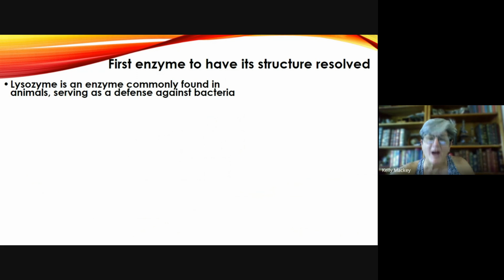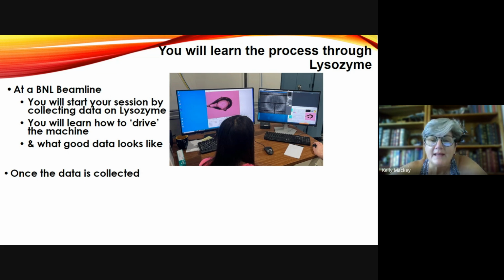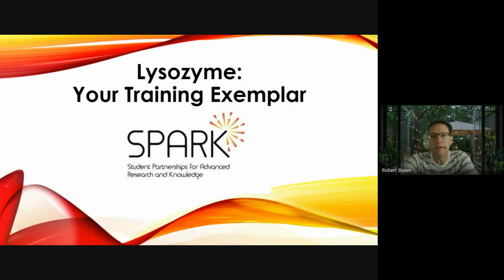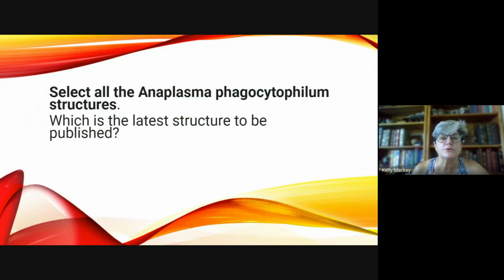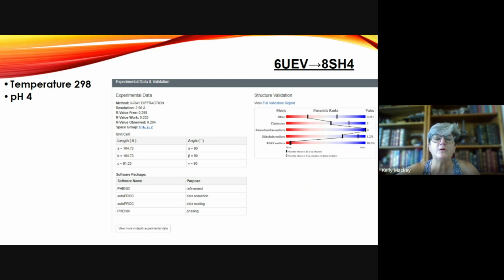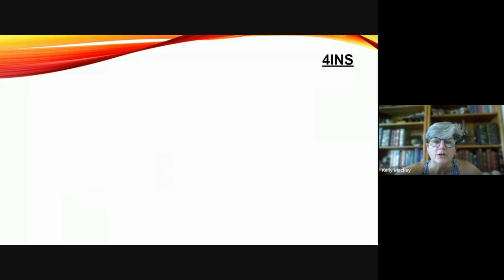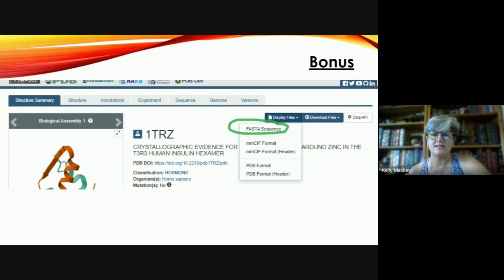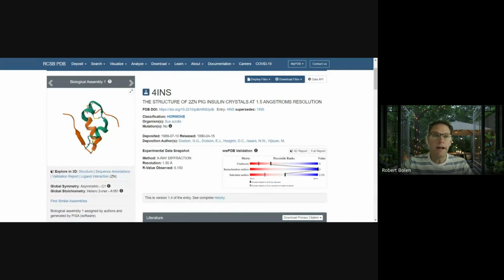SPARK Summer Protein Collaboration Monday 8/19/24